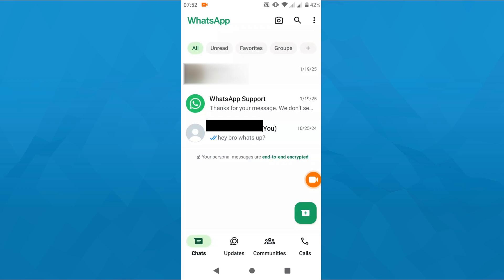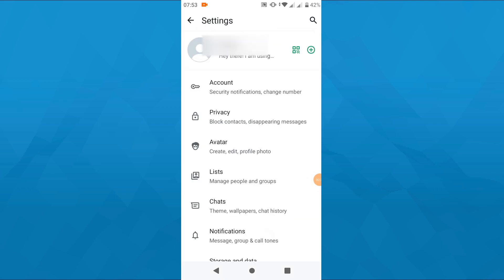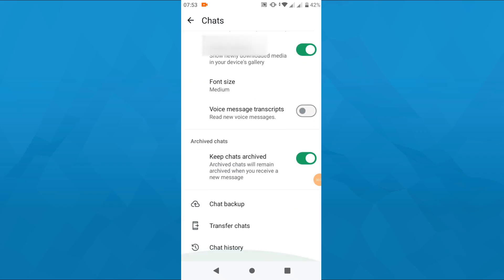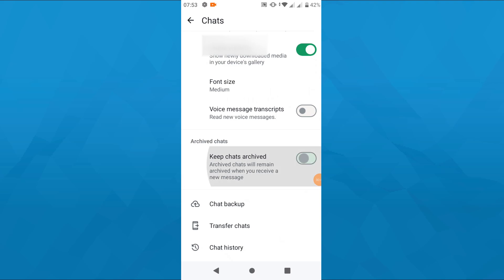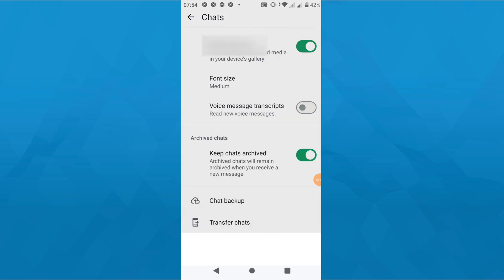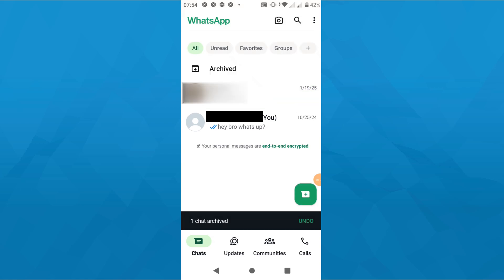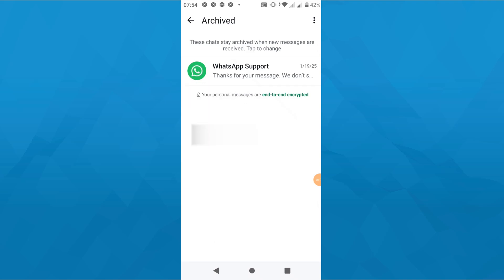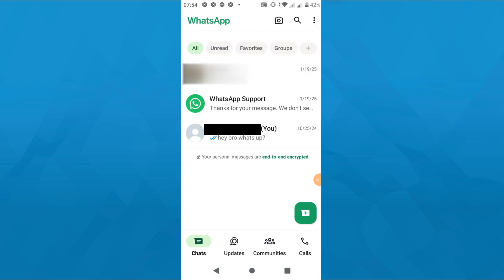How to Access Archived Chats on WhatsApp | Find Hidden Conversations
This tutorial shows you how to view archived chats in WhatsApp easily.